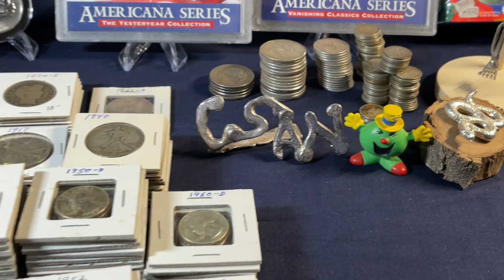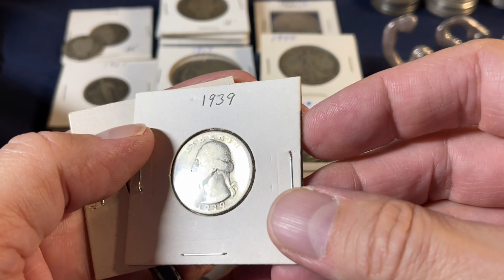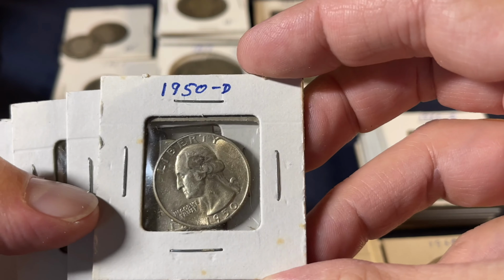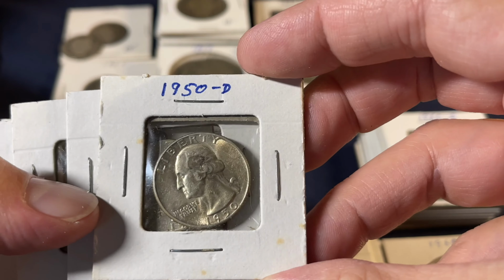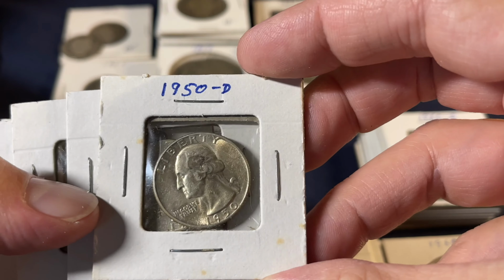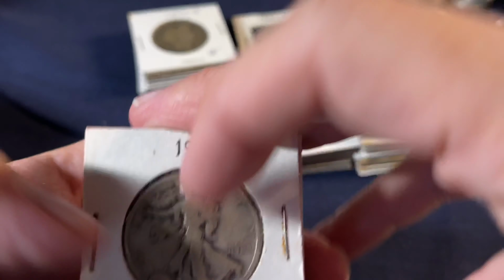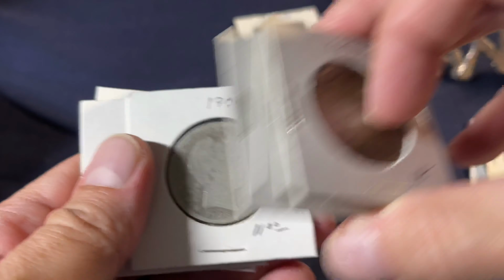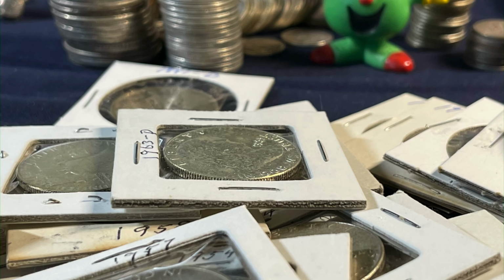Buying Silver on the Dip 💰 Constitutional Silver Score From The LCS! 🪙 Stacking/Collecting Silver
Made a nice deal at the LCS on some constitutional silver.

No junk here! 😂